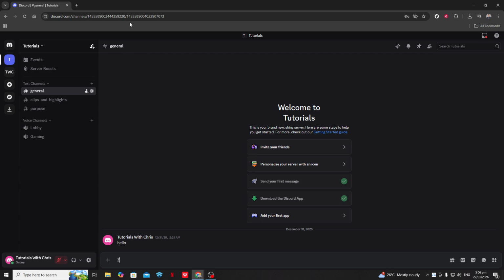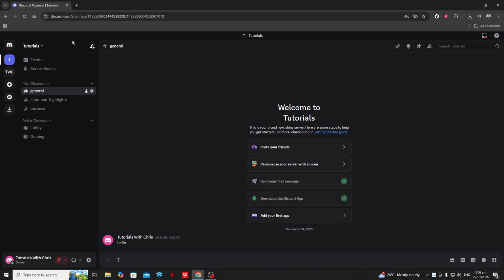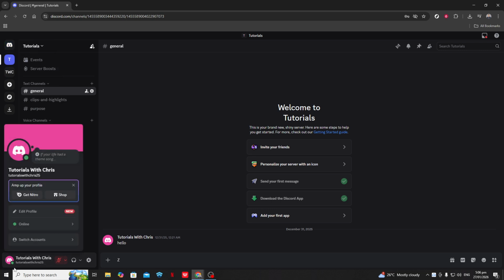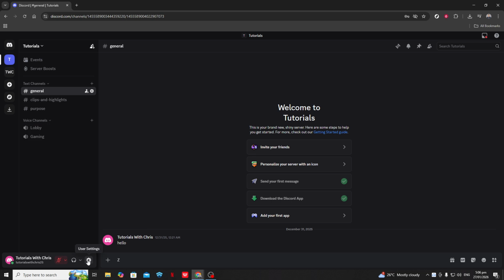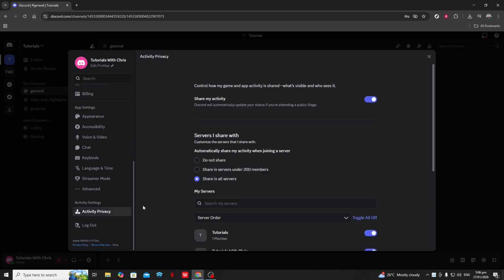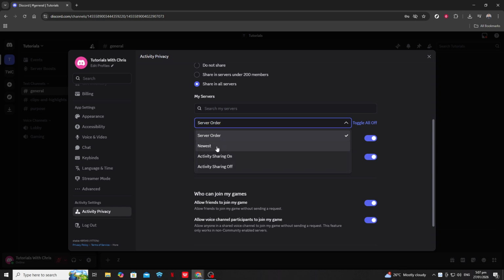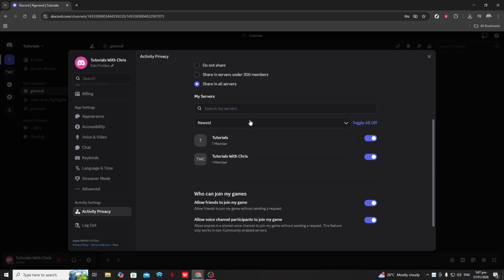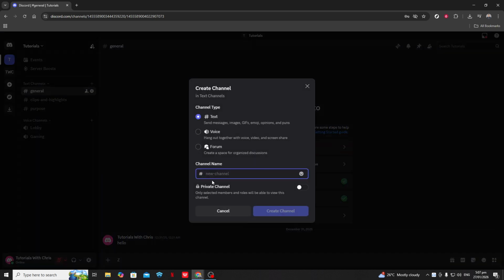How To Recover A Deleted Discord Channel (Before It's Too Late)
🚨 **How to undelete channel on Discord-TRY THIS!** 🚨

If you prefer a more structured learning path, check out this recommended Discord course/program on Coursera:

### 🚀 Web Hosting

Learn whether you can undelete a channel on Discord and what to do if a channel is accidentally removed. This guide explains that Discord channels cannot be restored once deleted, how to recreate the channel, and ways to recover messages using backups or logging bots. It also covers prevention methods such as restricting delete permissions, using channel logging bots, and setting up backups. Ideal for users searching for Discord channel recovery, restore deleted Discord channel, and Discord deleted channel undo.

Learn how to undelete channel on Discord if you accidentally remove a space. Find out if your content is still recoverable.

Learn how to undelete channel on Discord step by step. In this tutorial, you will learn how to check your server settings and use the Discord audit log to locate recent changes. It is essential to understand your server permissions to determine if a restoration is possible before the data is permanently purged.

Whether you are a server owner or a moderator, knowing how to recover deleted Discord content can save your team hours of work. This guide walks you through the steps to restore Discord channel configurations and messages when time is of the essence. It is perfect for community managers, server admins, and anyone who needs to manage their server data more effectively.

Accidentally removed a space? Learn how to recover deleted Discord channel data before it disappears permanently.

When a channel is removed by mistake, acting quickly is critical. This tutorial demonstrates how to use the Discord audit log to identify recent changes and verify if your content is still available. You will also see how to check your server permissions to determine if a restoration is possible.

Knowing how to restore Discord channel configurations can prevent hours of cleanup for your team. This guide is perfect for server owners, moderators, and community managers who need to maintain their server data effectively.